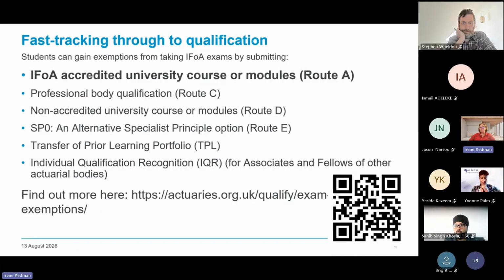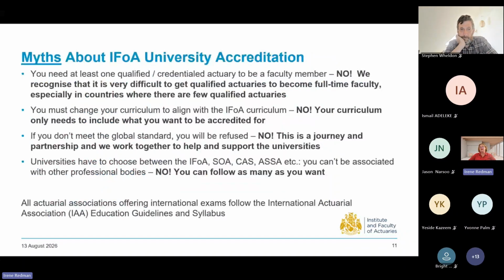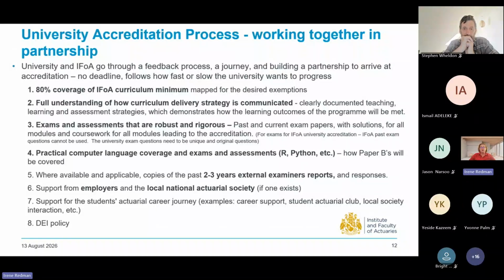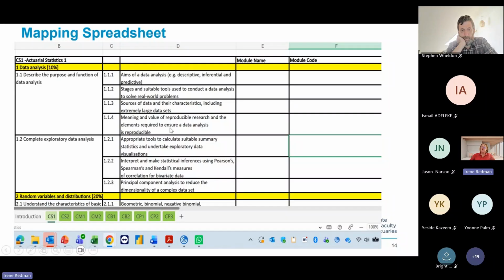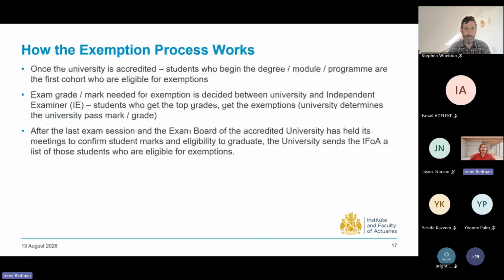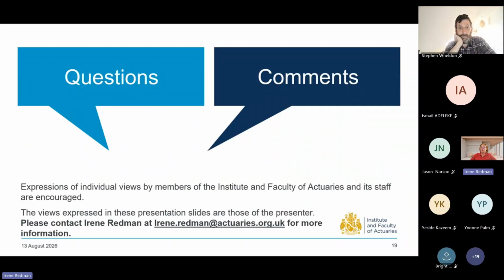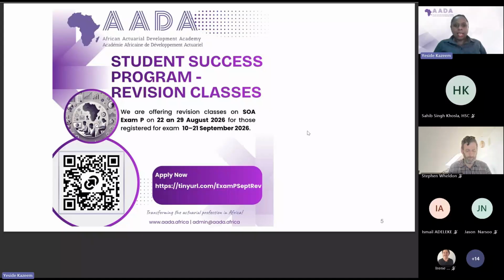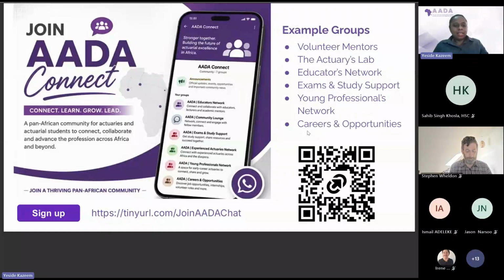AADA IFOA University Accreditation webinar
Covers the IFoA University Accreditation, how it works, the benefit it offers to universities, students and employers.